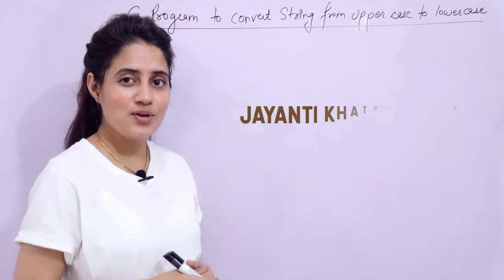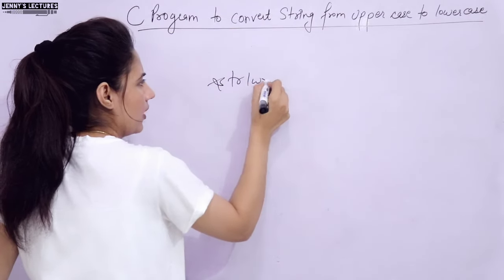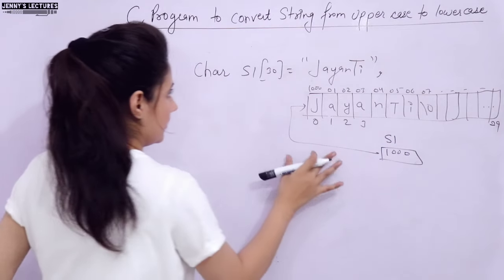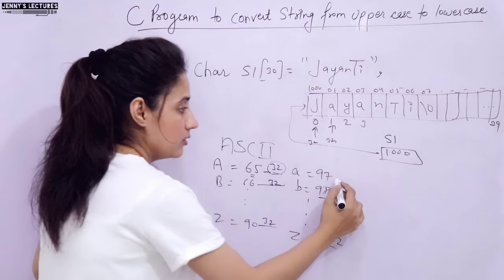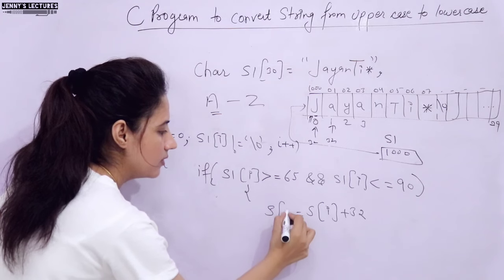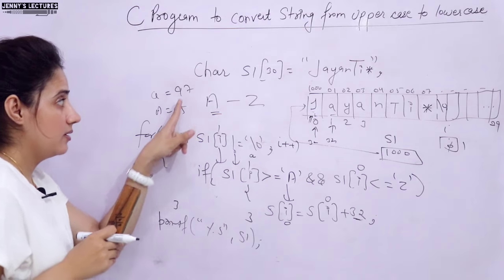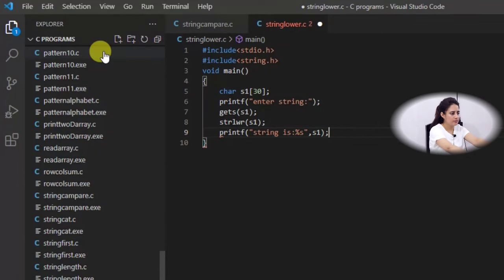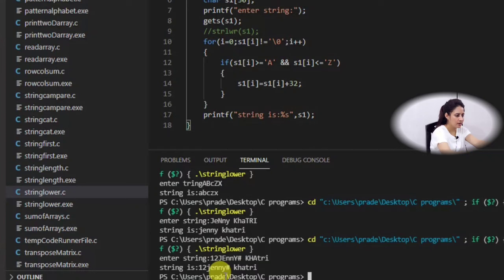C_70 C Program to convert a String from Upper Case to Lower Case |with strlwr() and without strlwr()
In this lecture we will discuss a C program to convert a string from upper case to lower case with strlwr() and without strlwr() function.